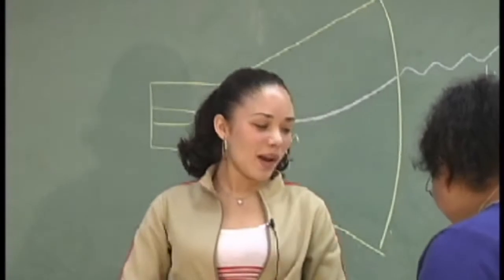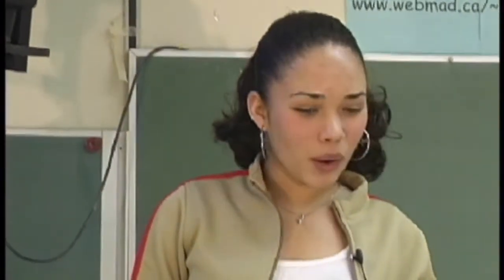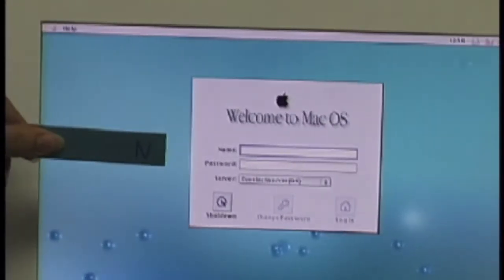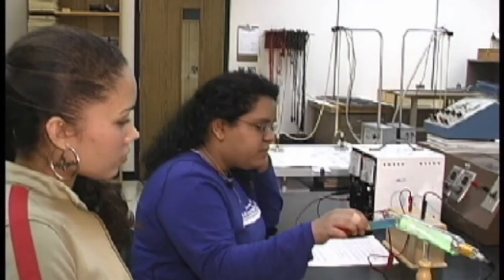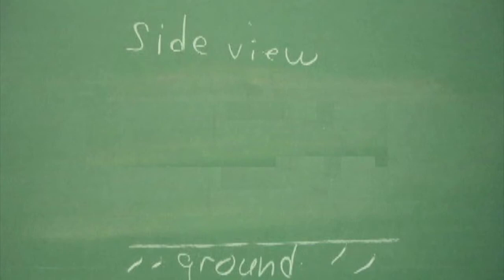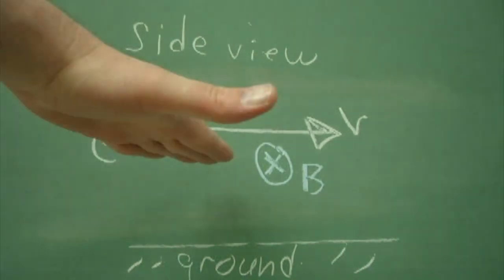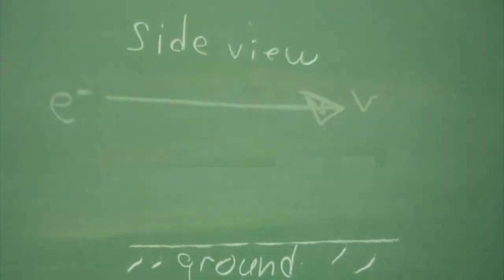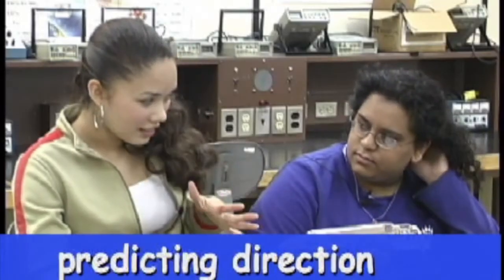Electron beams in magnetic fields.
Flemming's hand rule can be used to related the direction of a magnetic field with the magnetic force acting on a beam travelling through the field.